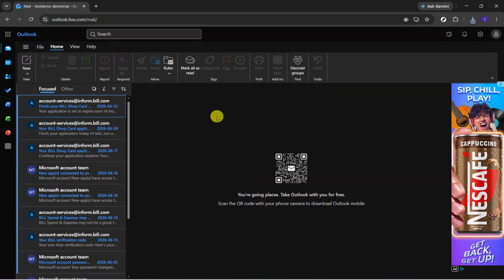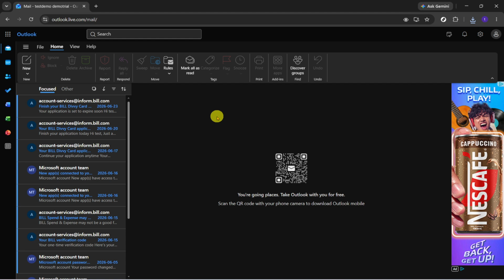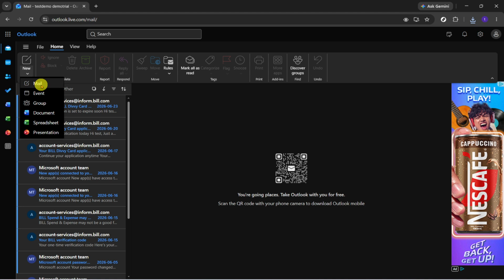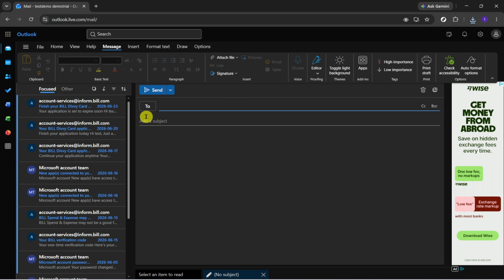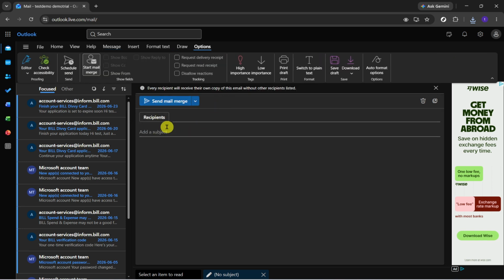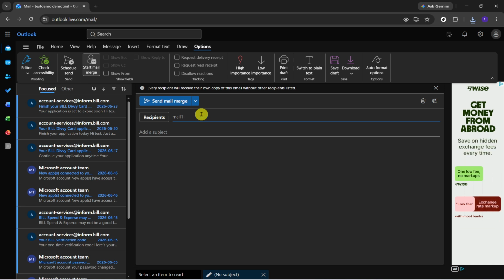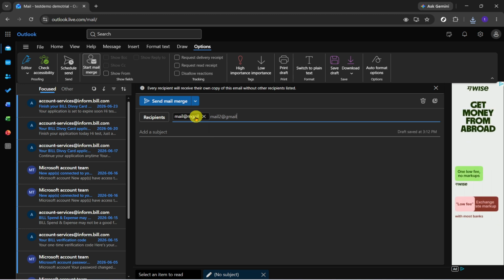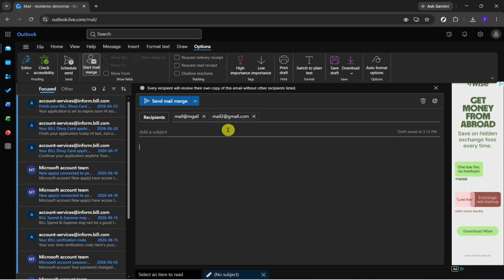How To Send Bulk Emails With Outlook (2026) (Quick And Easy Guide)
Learn how to send bulk emails with Outlook using this quick and easy guide. This tutorial shows you how to send bulk emails in Outlook, send mass emails, and manage bulk email sending directly from Outlook.